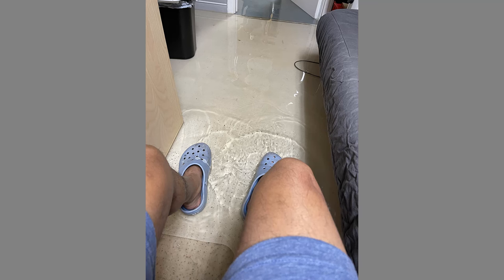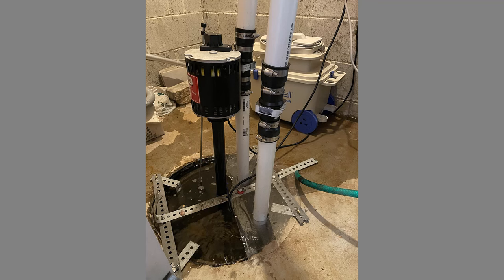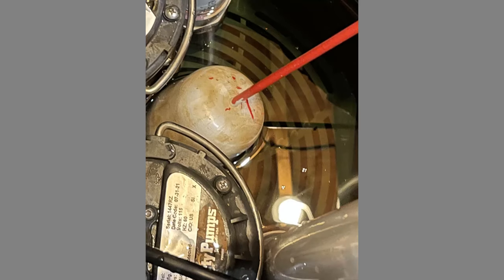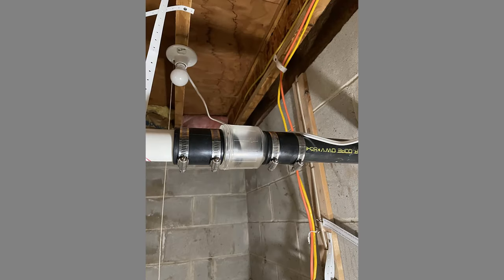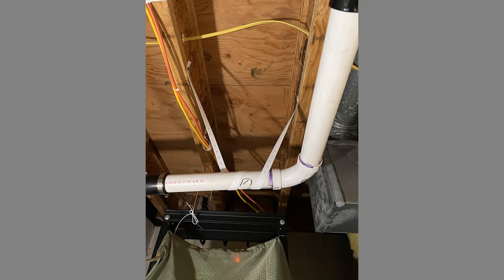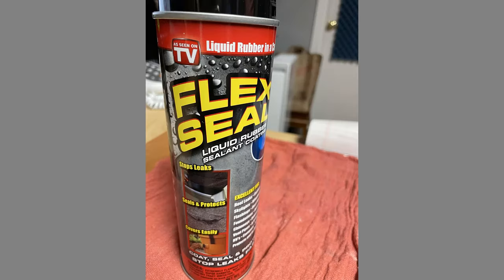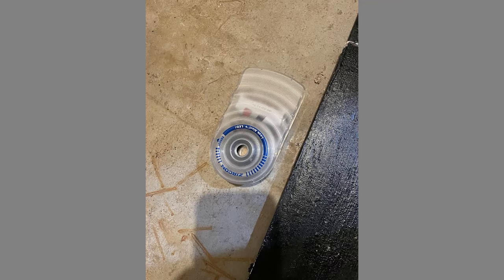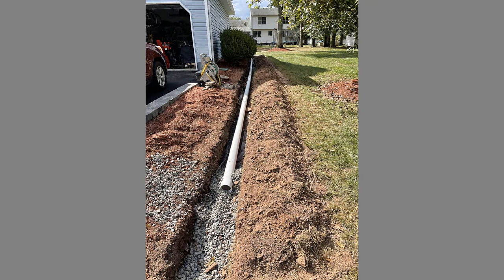Never Get Flooded Again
We were hit bad in the Northeast by hurricane Ida.  I took some water in the basement.  Since then I have made some changes.  This video talks about those changes.